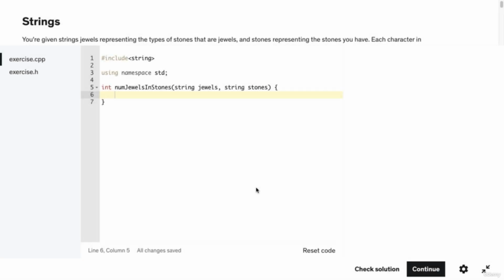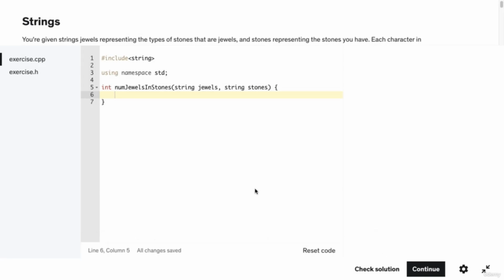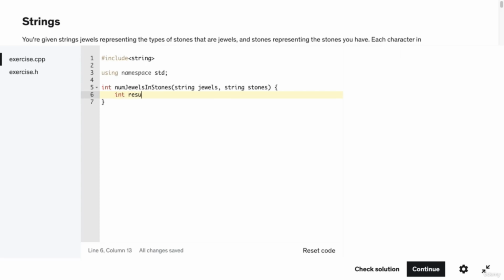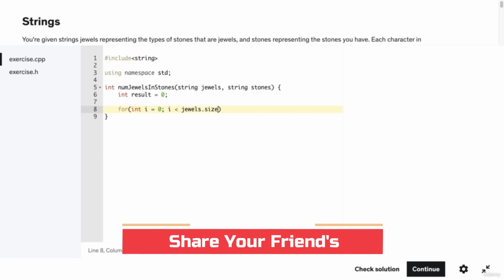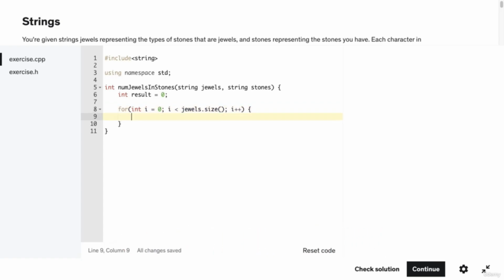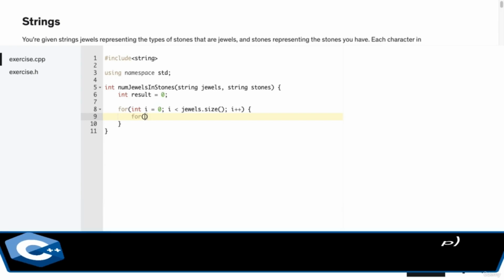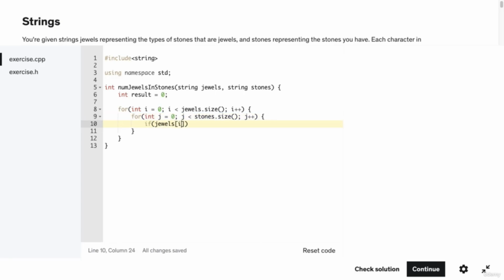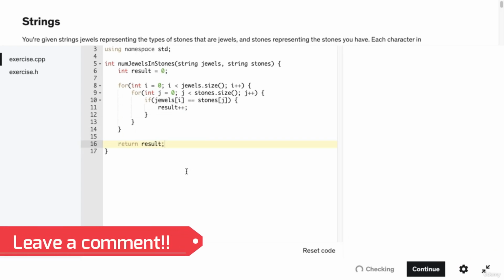Answer and Explanation to Coding Exercise in C++ | C++ Tutorial for Beginners #27